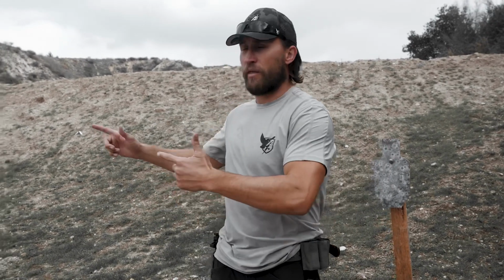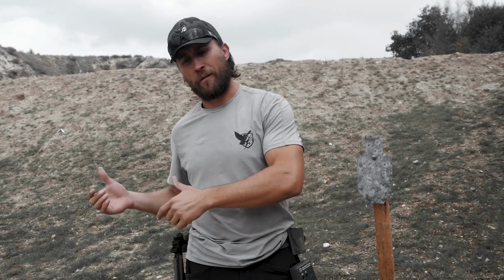TACTICAL ATHLETE: 300 Meter Shuttle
Combat training is incredibly physical and the importance of cardio cannot be stressed enough.  A 300 meter shuttle, followed by shooting drills tests a shooter’s ability to stay calm under pressure.